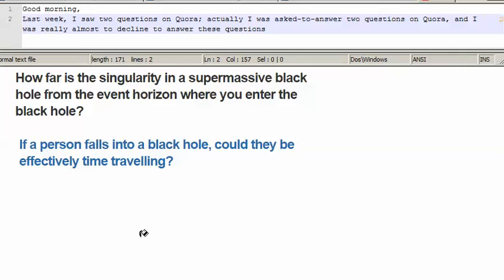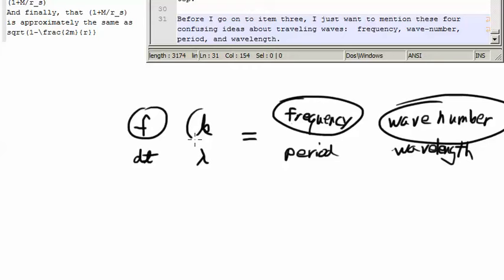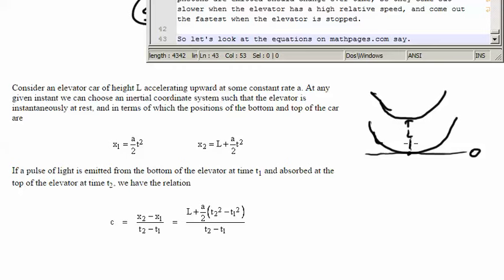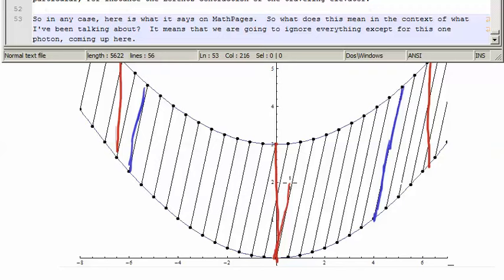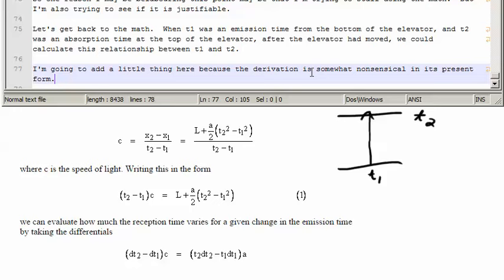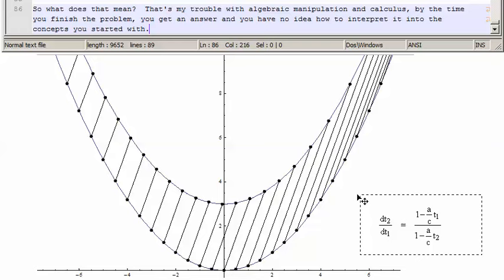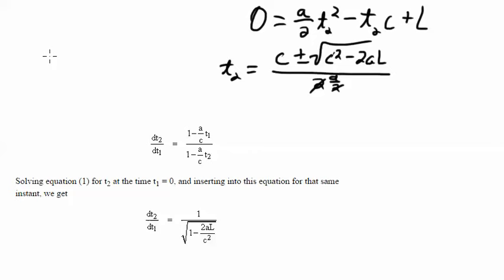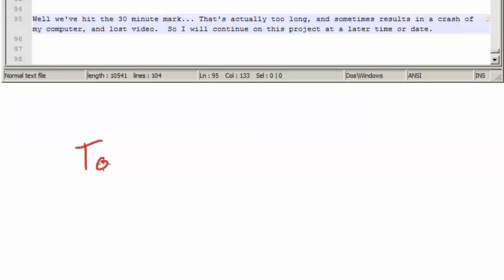Schwarzschild Metric Derivation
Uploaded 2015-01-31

0:00 I don't believe I have sufficient reason to expect the Schwarzschild metric  to be "true" in the region of the event horizon of a black hole.  Schwarzschild metric is an approximation built on approximation built on approximation.

1:40 My own post from Jun 30,2011 on Physics Forums were motivated by a more precise definition from "Reflections on Relativity" in a chapter called "Doubling the Deflection"

2:30 Short screen shot, showing the summary of Kevin Brown's "Reflections on Relativity".
1. Enclosed accelerating platform.
2. Light of given period from bottom to top,
3. Compare period at bottom to top.
4.  Use Maclaurin Series expansion to give second-order approximation of 3.
5. Use infinite products of lagarithms to figure ratio of wave-perieod near and far from planet.
6. Maclaurin Series expansion of 5.
7. ...and another approximation.

3:05 Animation of accelerating elevator
4:00 A review of frequency, wave-number, period, and wavelength.  The small dots in my elevator animation could be thought of as individual photons, OR as the peaks or troughs of a wave of EM radiation.

5:45 The dots hitting the top of the elevator at the top are hitting with greater and greater frequency, in the galilean case.  In the Lorentz Case, a number of other phenomena are occurring so that the frequency at the top remains constant.

7:40 Equations on Mathpages say we have parabolas directly above one another.  Calculation of speed of light from (x2-x1)/(t2-t1) using a single photon or wave-peak.

9:45 We could fix equations so they follow hyperbolas instead of parabolas.  *OR* we could consider... how do I say?  Imagine diagrams where speed of light is nearly vertical.

12:15 We will ignore everything except one... (actually two) photons right around the time the elevator comes to a stop.  The curves are nearly identical in that region.

13:20 If elevator accelerates significantly while photon is under way, the parabolic expression will be very bad.  (This seems a fundamental problem with derivation at highest gravitational fields.)

15:00 At any given moment we are stationary with respect to ourselves, so we are in a constant temporary state of rest.  Is this part of a new and better description of The Principle of equivalence?  Since we are in a constant temporary state of rest, without looking out a window, to tell if we are stationary in a gravitational field, or in an accelerating rocket.

17:00 Back to the math.  We need to make both t1 and t2 a function of some other variable.  We can't have just the emission time of a single photon.  We need a set of t1s and a set of t2s to get a comparison of the rates.  But once we realize that, the math is fine.

19:10 Taking the derivative of both sides of the equation. (treating the set of t1s and t2s as continuous "parts" of the wave leaving the bottom of the elevator and arriving at the top.)

21:30 I have got the answer for dt2/dt1 at this point.  But what does it mean?  It means, if I give you any pair of consecutive t1 events at the bottom of the elevator and any pair of consecutive t2 events at the top of the elevator, this is giving you the period at the top of the elevator (dt2) compared to the period at the bottom, (dt1) This comes out as a function of a, c, t1, and t2.  But we already have a function giving t2 as a function of a, c, L and t1

22:30 We will use the approximation that t1 is 0, which puts us in the perspective of someone ON the elevator, and this allows us to calculate t1.  This actually gives two solutions, because of the parabolas, but we ignore the second solution where the elevator's speed has passed the speed of light.  Kevin Brown picked the one answer without mentioning that the other answers are there.

28:00  Spouting frustrations about the people who say "Math cannot be expressed in language" and I can't imagine people who just read these mathematical expressions and just see all this in their head.  Things I spend weeks or months figuring out.  Three and a half hours this morning, and I already knew where I was going.  Of course it can be expressed in language, and the inability to express it in language just represents a lack of understanding of the material.

28:50 Where am I in the derivation?  About one page of Kevin Brown's "Math Pages" And I've just finished step 3 of my derivation shown at 2:30.  The next step is to use a first order Maclaurin series expansion

To see an application of Schwarzschild metric, "Photons orbiting a black hole."